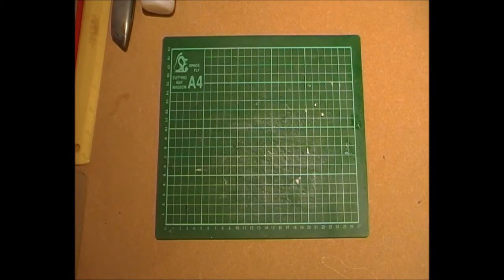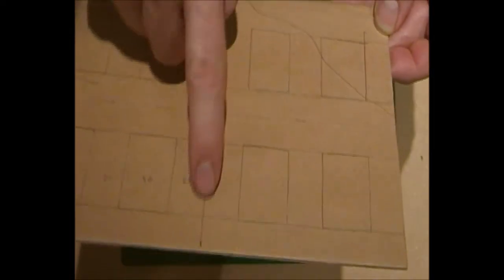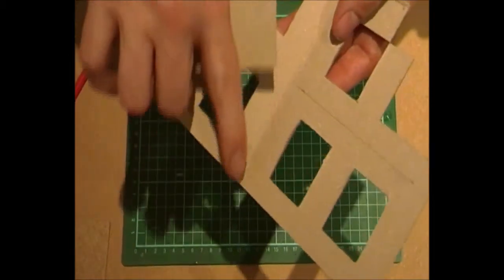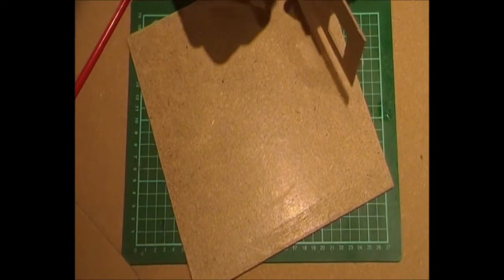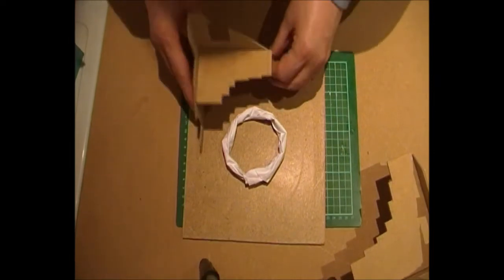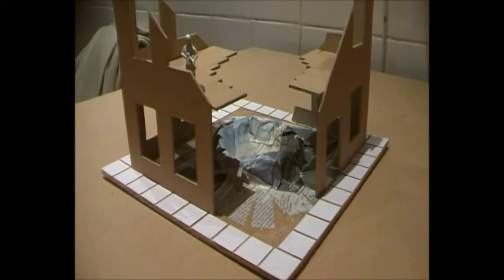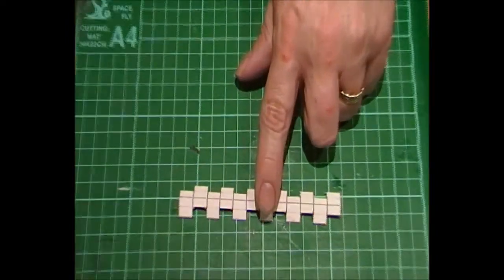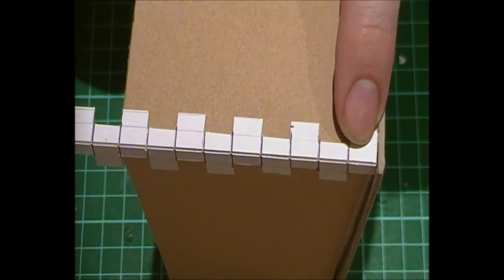WH40K - Cityfight - Destroyed Building Part 1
The first building in my cityfight war gaming terrain, It is supposed to be a bombed out house, like and leave any comments or sugestions